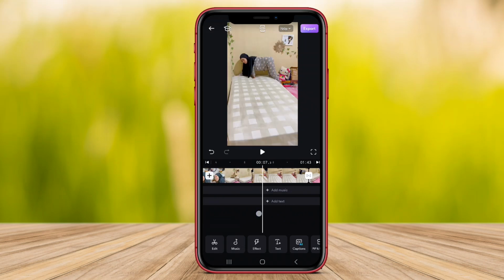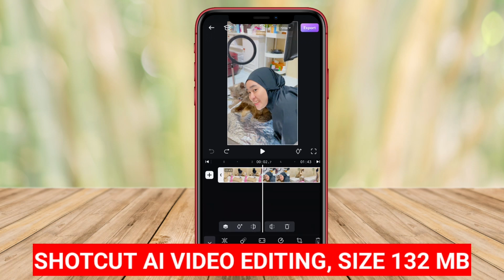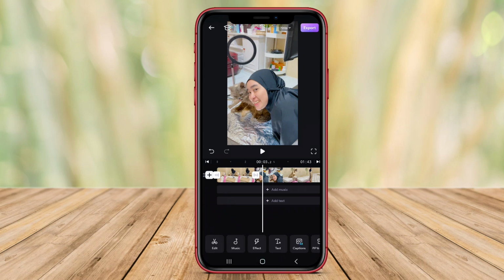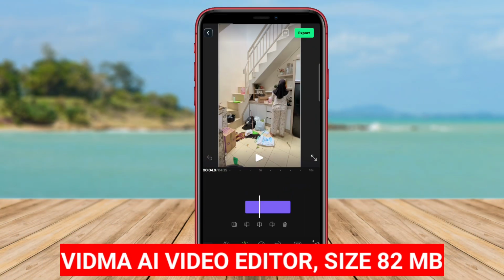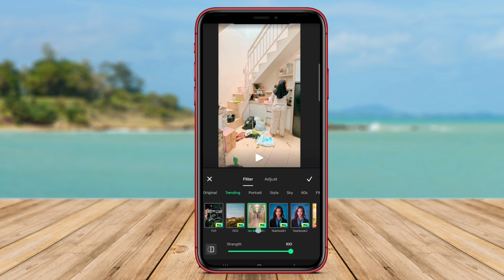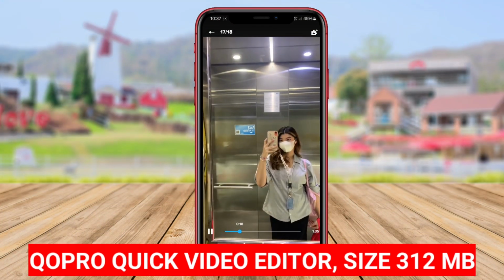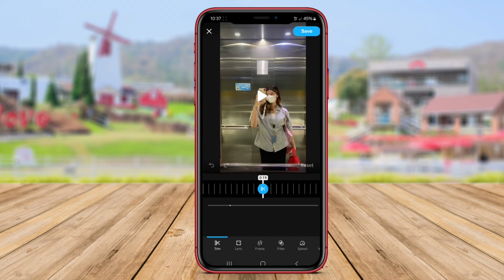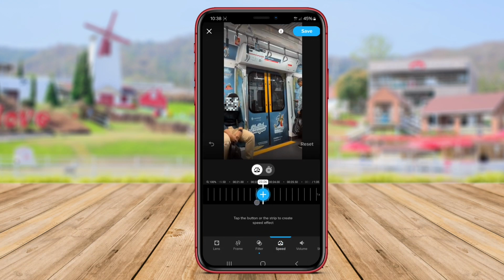3 Best Video Editor Apps For Android 2024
Best Video Editor Apps For Android are applications that allow users to edit videos directly on their Android devices. These apps offer a variety of features such as trimming, merging, adding music, effects, transitions, and more. They provide users with an easy and convenient way to create professional-looking videos without the need for expensive software or equipment. These apps cater to different levels of skill and expertise, making them suitable for beginners and experienced videographers alike. With these apps, users can unleash their creativity and produce high-quality videos to share on social media or with friends family.

That's the 3 best Video Editor apps for Android that we can recommend to you.